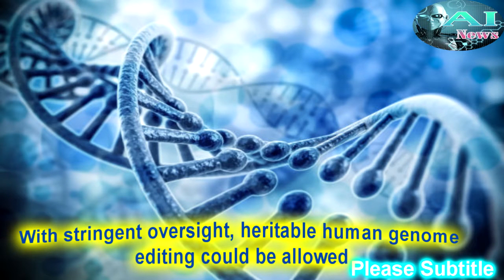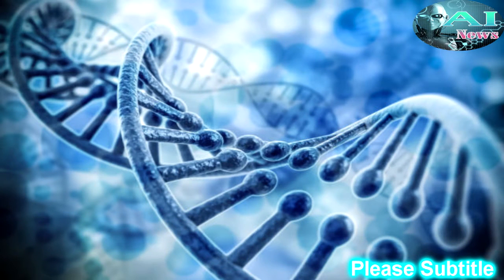Artificial Intelligence - With stringent oversight heritable human genome editing could be allowed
❤Source: National Academies of Sciences, Engineering, and Medicine
❤Summary: Clinical trials for genome editing of the human germline adding, removing, or replacing DNA base pairs in gametes or early embryos could be permitted in the future, but only for serious conditions under stringent oversight, says a new report.
♫ Video : With stringent oversight heritable human genome editing could be allowed
★ Channel : Artificial Intelligence News - Researched Daily News